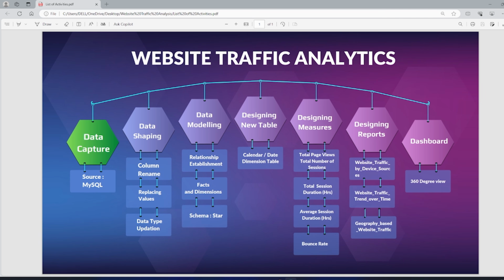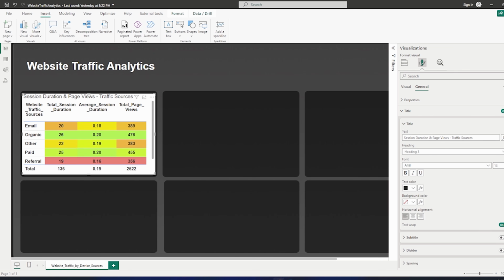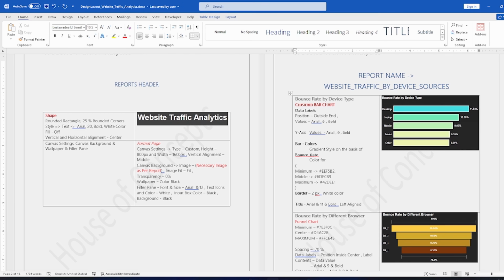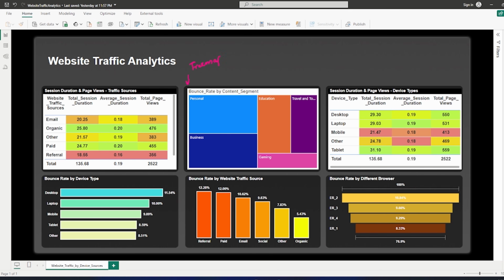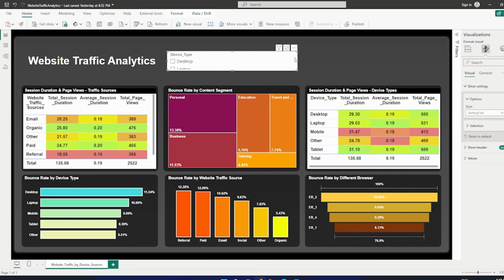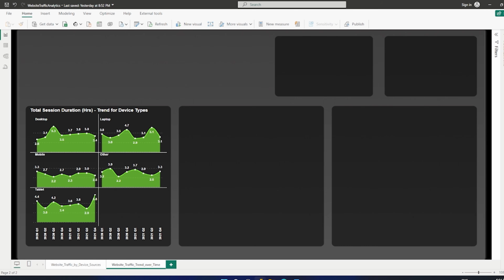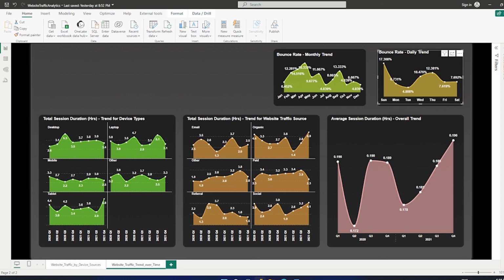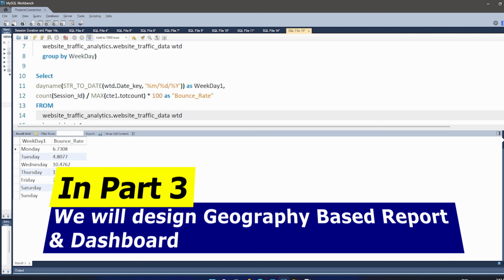End to End Power BI Project | Part 2 | Website Traffic Analytics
To download the material used this video:
In this video we will cover following important topics:
00:00:00 Understanding Design layout Sheet
00:08:51 Report 1 - Analysing sources & device data
01:12:24 Report 1 - Adding Drop-downs in Report
01:18:00 Report 2 - Analysing Trend
01:51:04 Report 2 - Verifying Data in MySQL